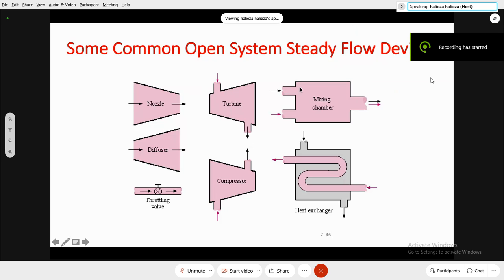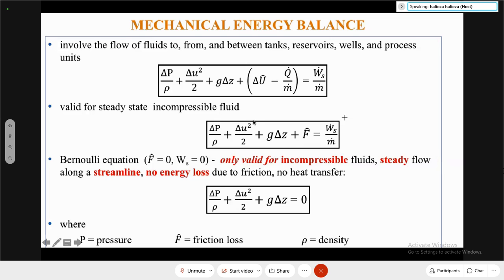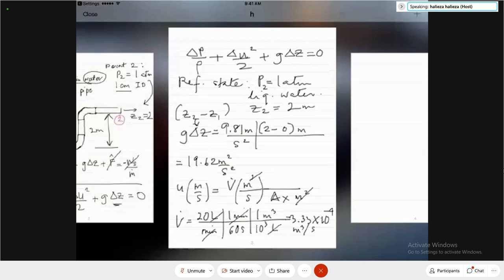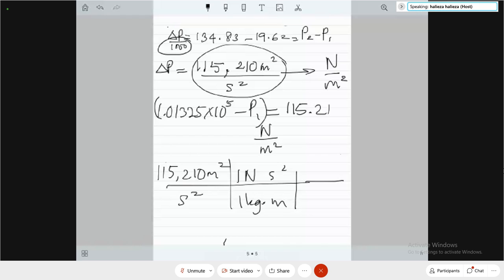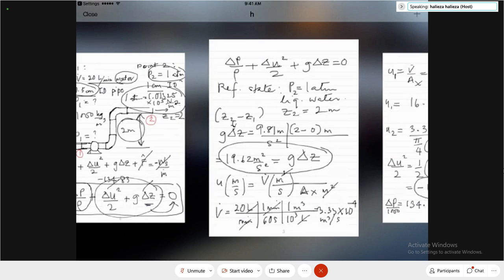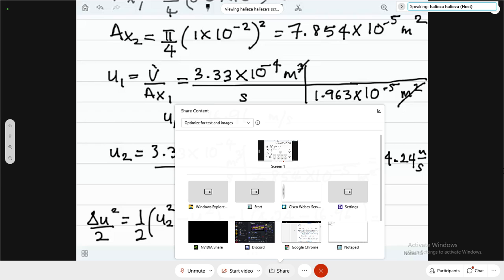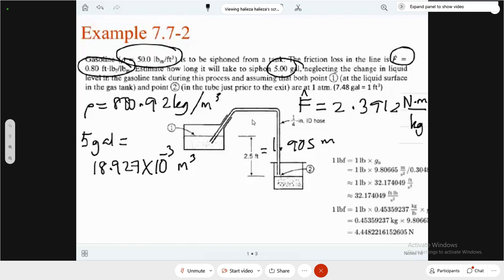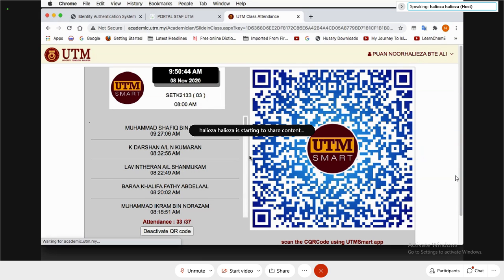Energy Balance 7 To Solve Q3 Assignment [8/11/2020]